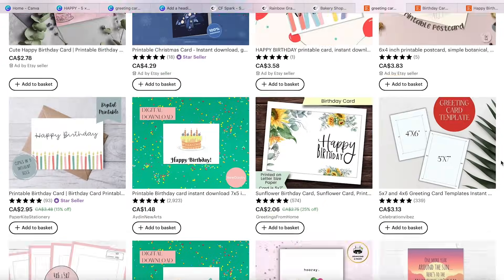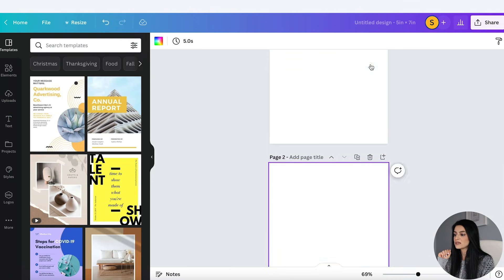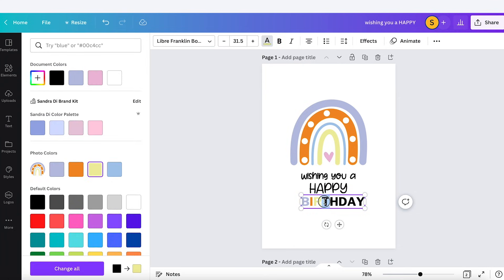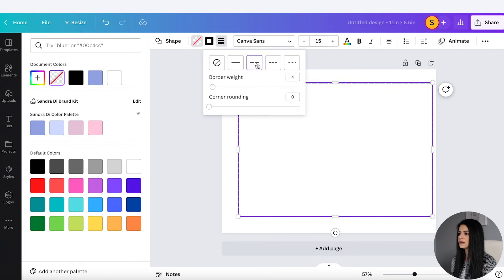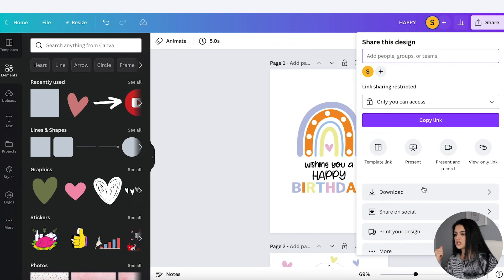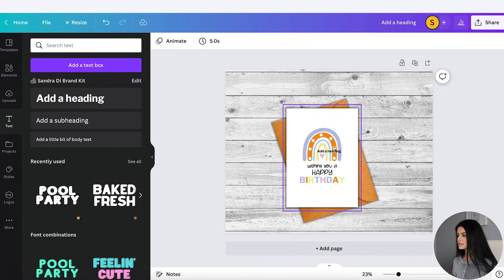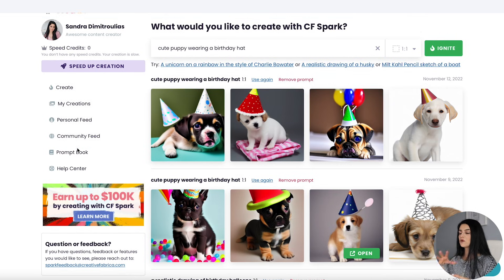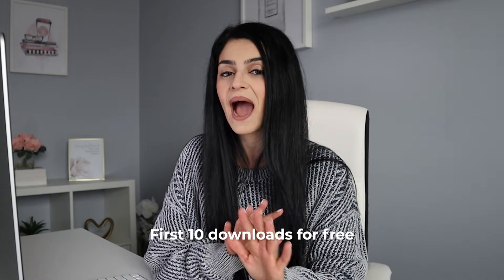Create PRINTABLE Greeting Cards in Canva to Sell on Etsy (Step by Step Process!)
Want to know how to create printable greeting cards to sell on Etsy? This Canva printables tutorial walks you through how to make printable greeting cards on Canva step by step! Selling printable cards on Etsy is super fun if you want to start an Etsy digital download business! Learn how to make money selling printables on Etsy in this printable greeting cards tutorial for beginners. If you want to know how to start a digital download Etsy shop and how to create printables to sell on Etsy, this video is for you!

//ETSY CLASSES

0:00 Intro
0:55 Commercial Licensed Graphics
1:36 Designing Greeting Card
6:04 Creating File for Printing
9:06 Creating Mockup Images
12:54 Creative Fabrica Spark
14:40 Uploading Listing to Etsy Shop